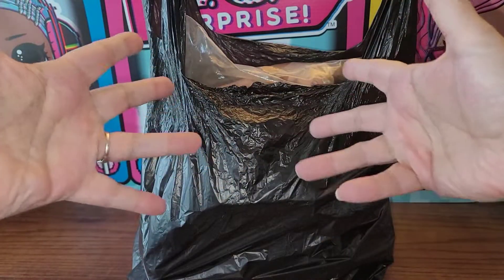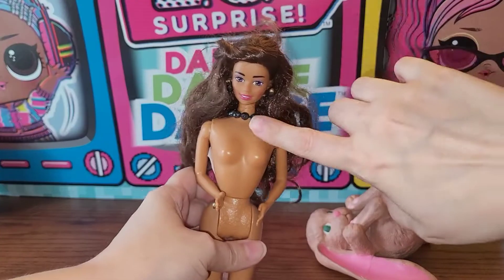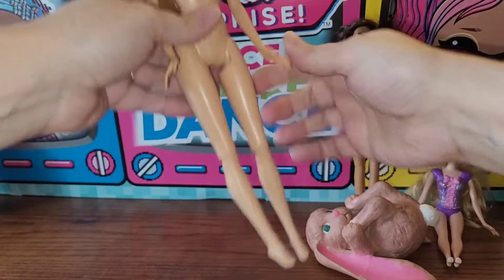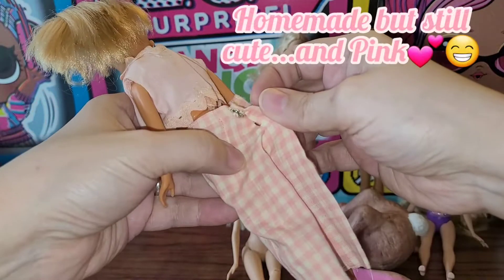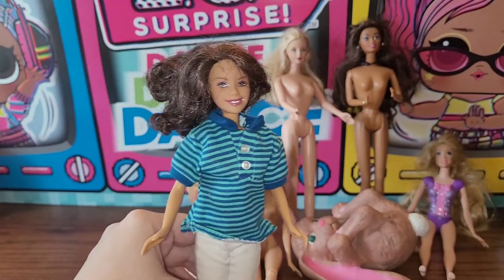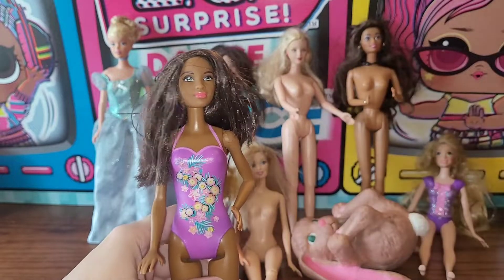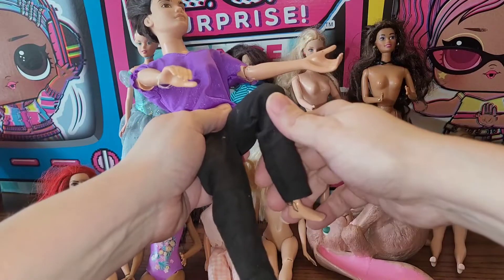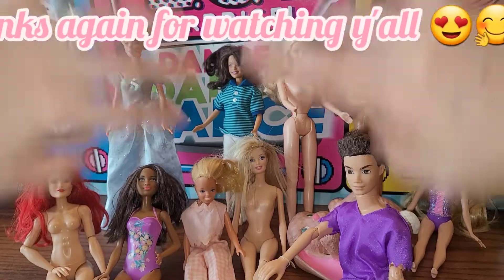Doll Collector Doll Thrift Haul Sunday Funday 8th Doll Thrift Haul of 2021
Doll Collector Thrift Haul lots of Dolly Goodness